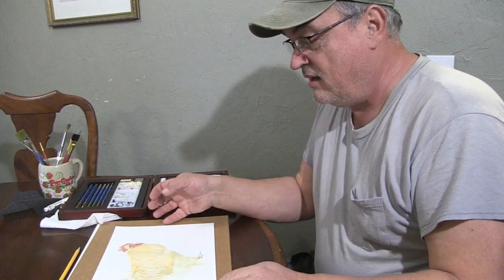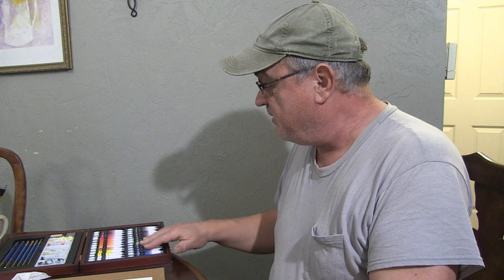HOMESTEAD CRAFTS - Buff Orpington Rooster WATERCOLOR